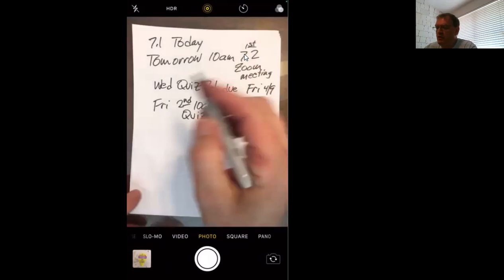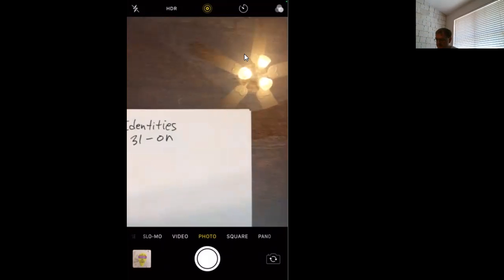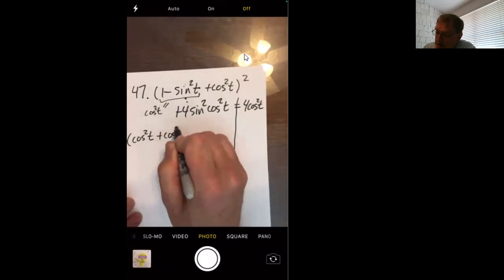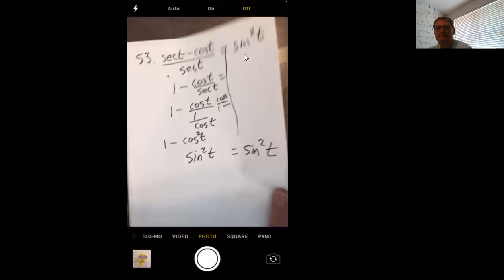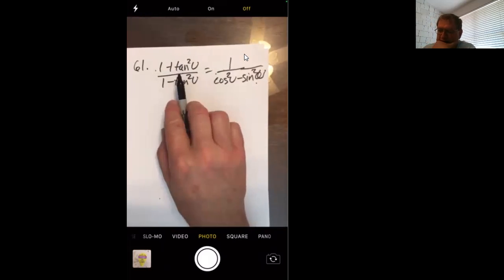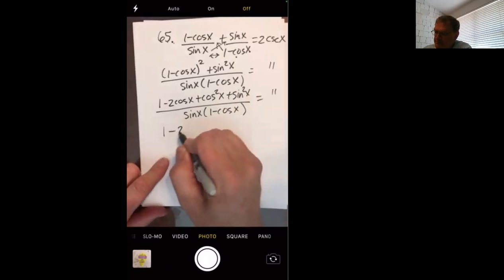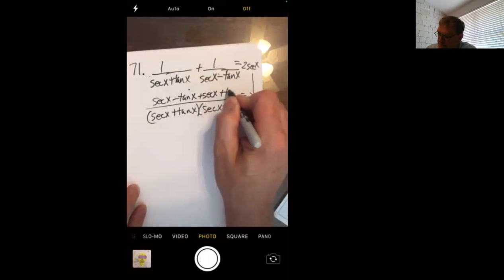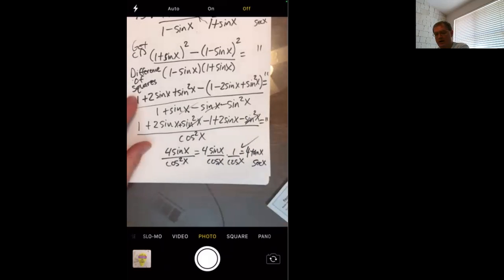MATH 1113 Zoom Meeting April 5 Section 7 1